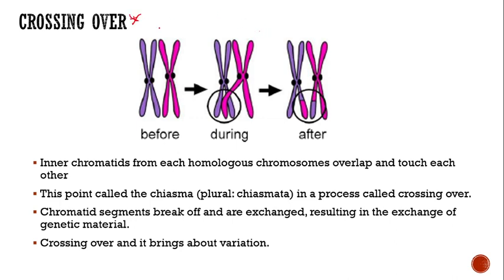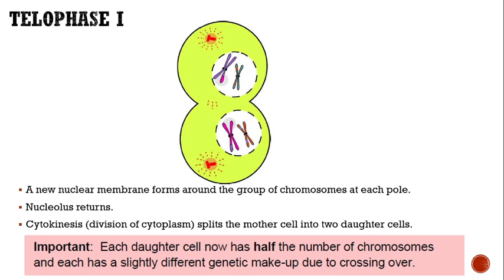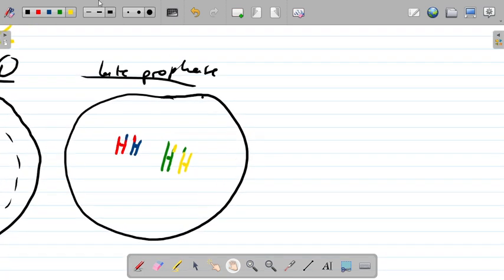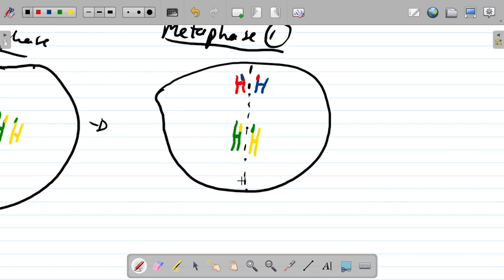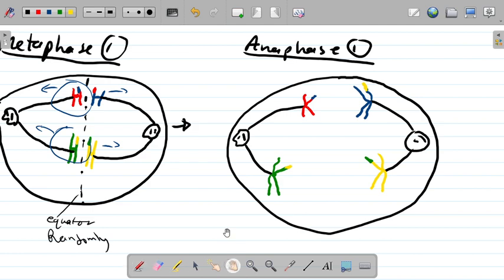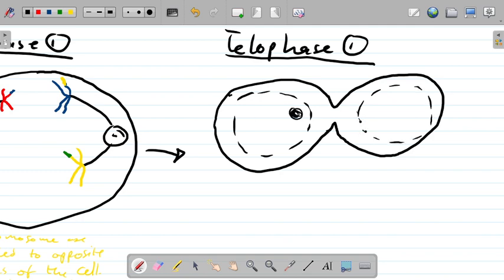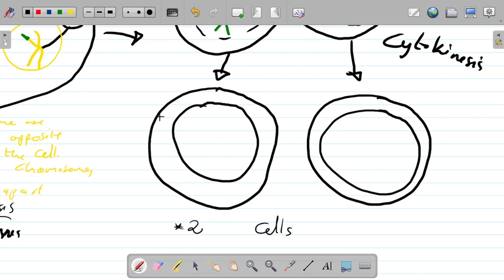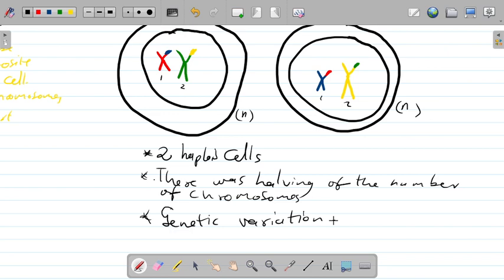Metaphase 1 to cytokinesis